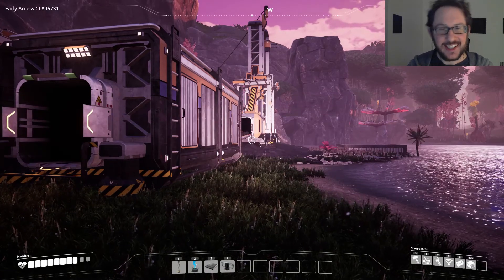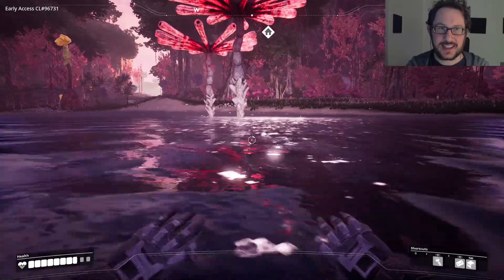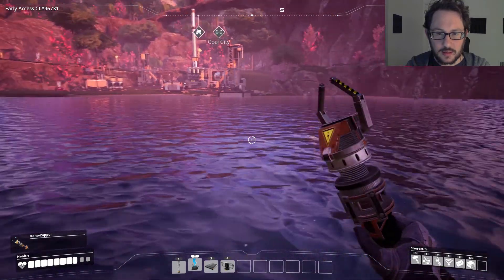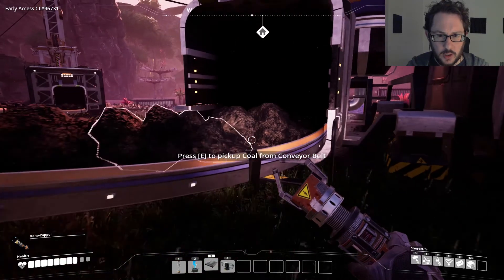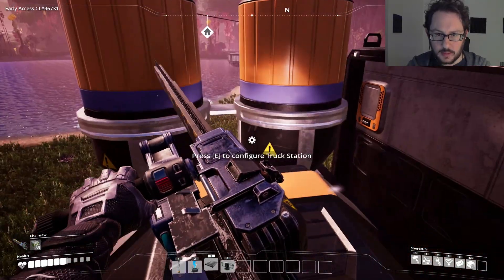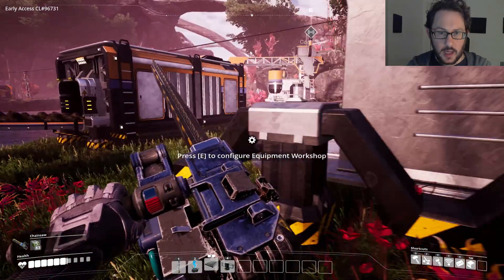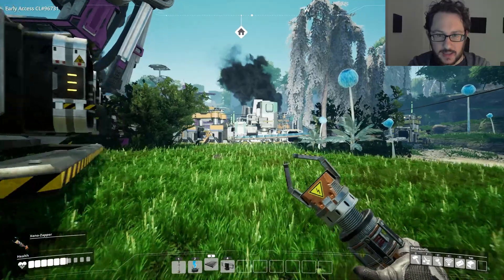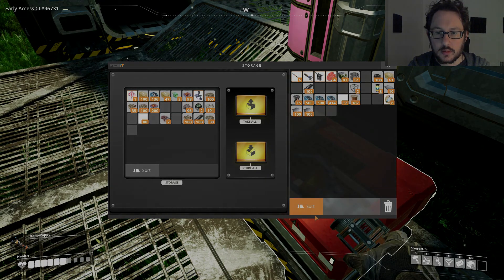Satisfactory -- Episode 19: Power And Nuts -- Early Access Live Stream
Let's Play of Satisfactory -- Early Access Live Stream
Episode 19: Power And Nuts

We eliminate the need for biofuel generators for the time being, and bring something new to research back to the base...